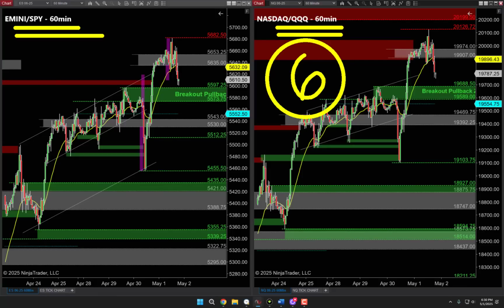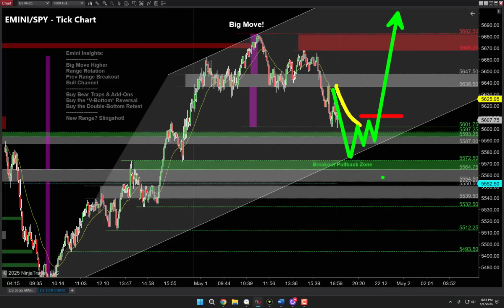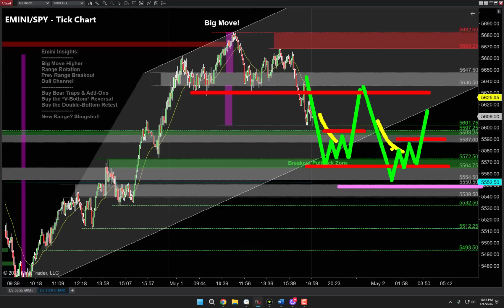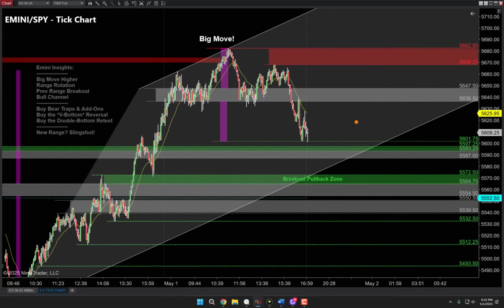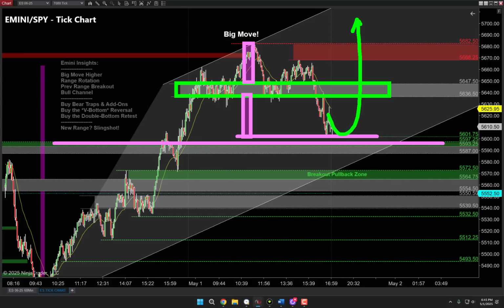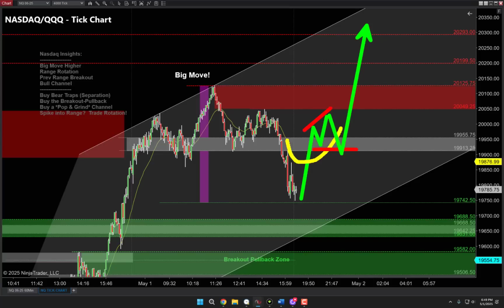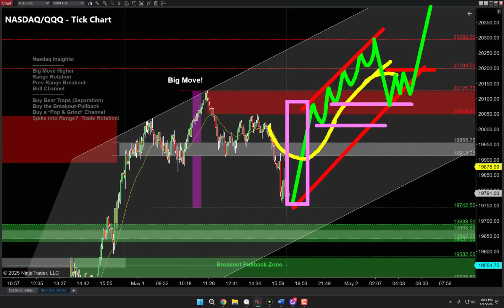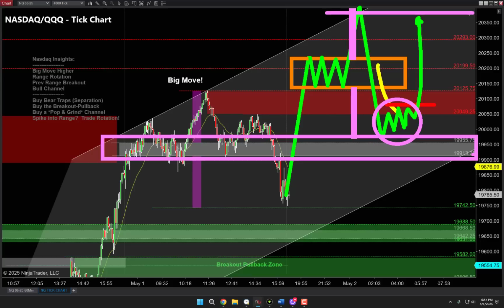This *PERFECT PULLBACK* Could Make us a FORTUNE on Friday!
Are you trying to buy this pullback?

I certainly am, and I'll be using this perfect pullback technique to time the perfect entry on Friday morning!

***FREE Trading Course – Better Entries & Consistent Profits***

Trade with Me Every Morning @ 8:00am ET in our Trade Room!